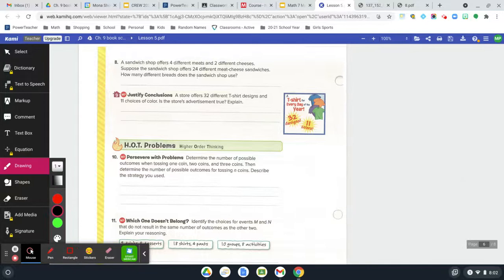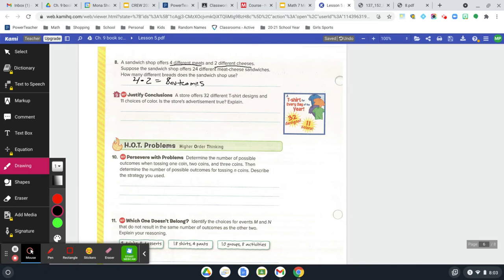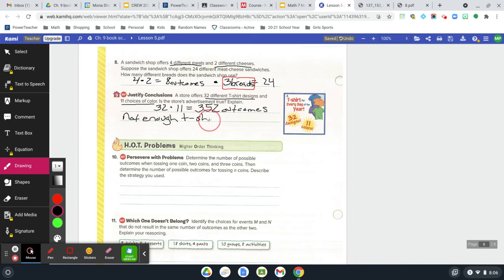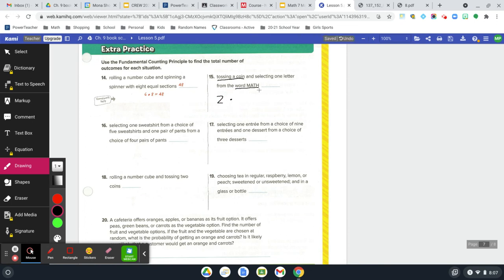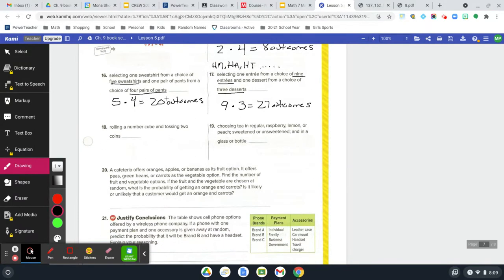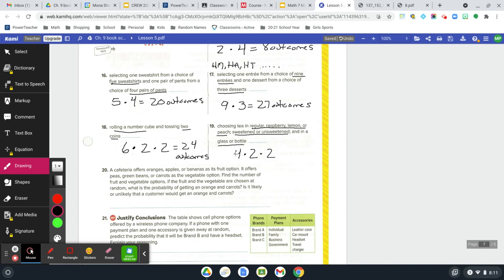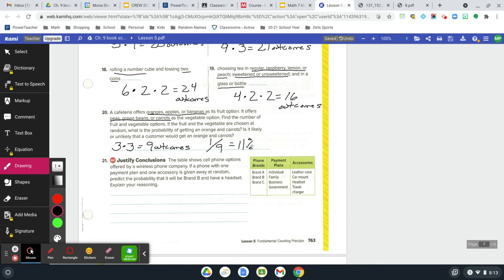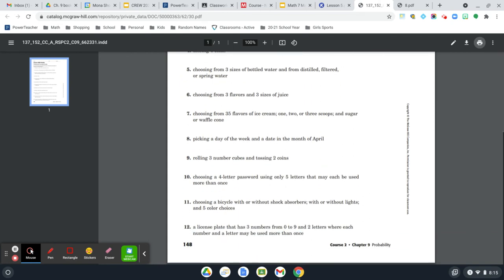Ch. 9 Lesson 5 pg. 762